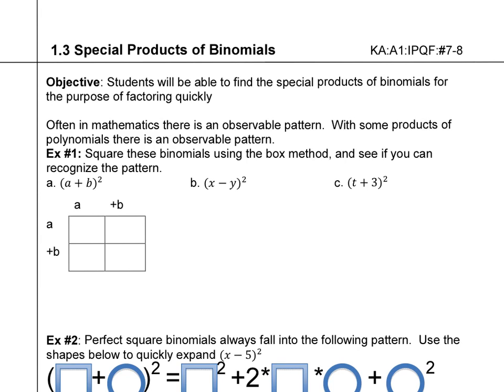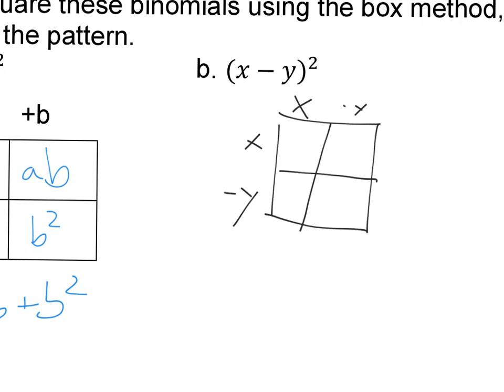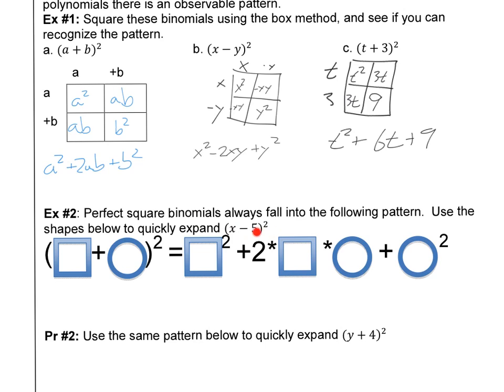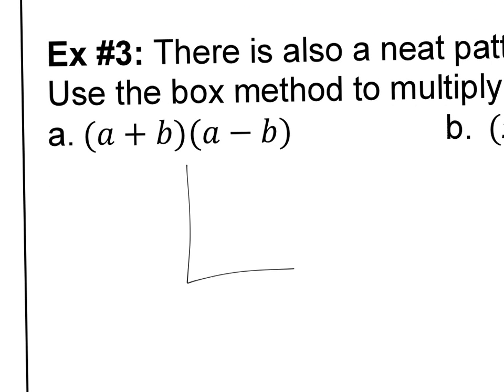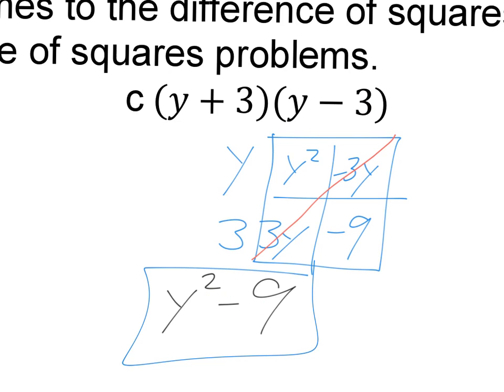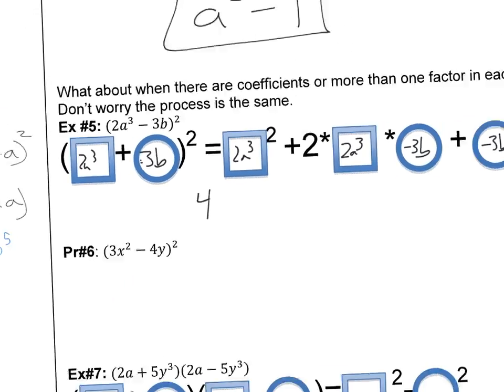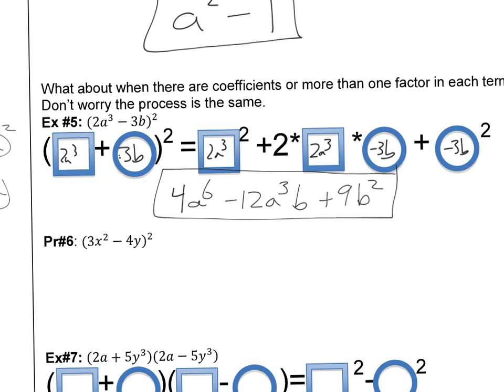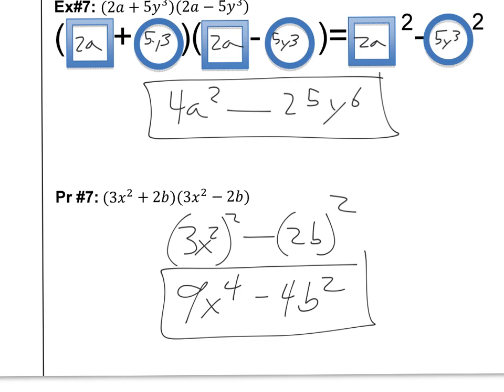IM2 2.2: Special Products